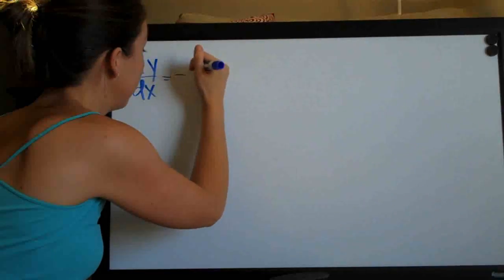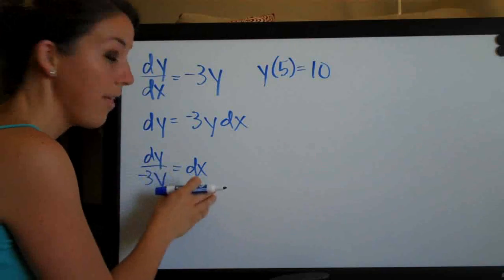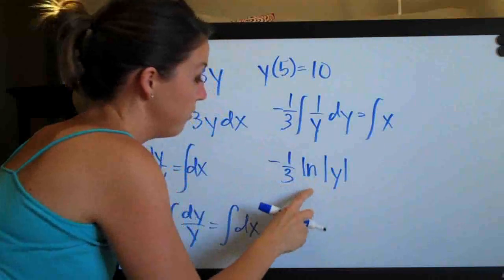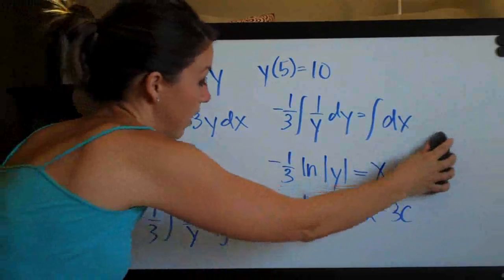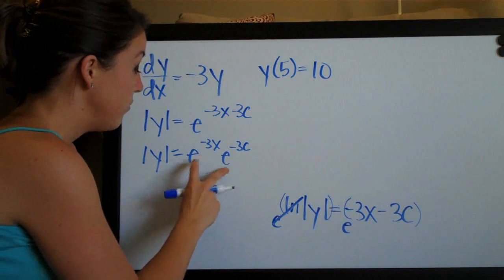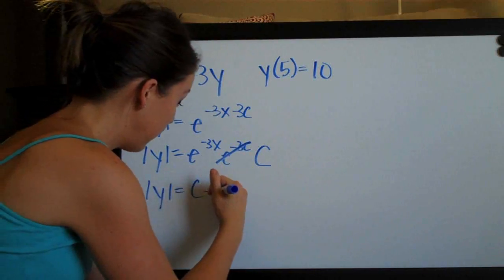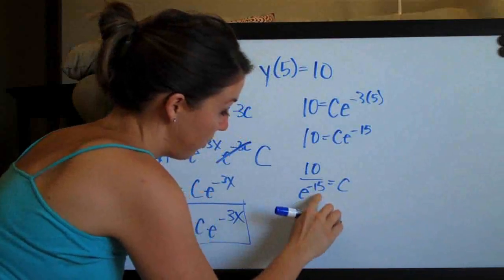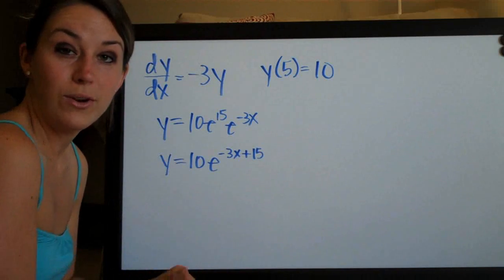Differential Equations Example 5 (KristaKingMath)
Differential Equation calculus example.